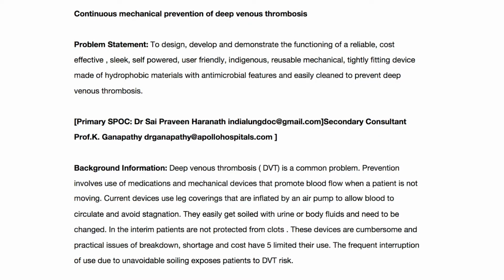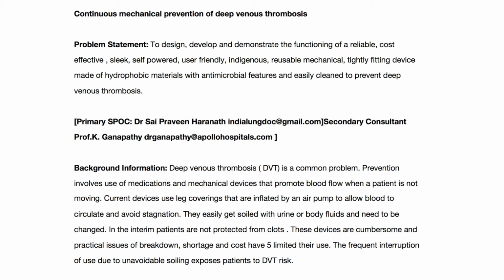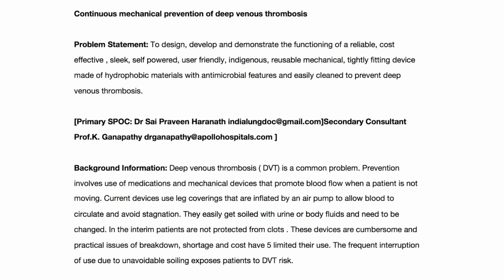VIDEO 2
Mechanised DVT Prevention